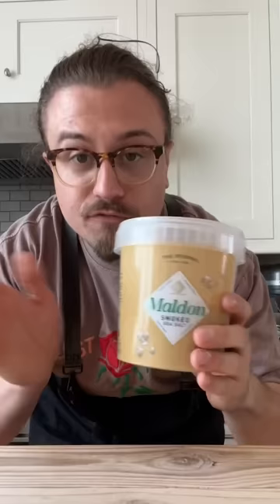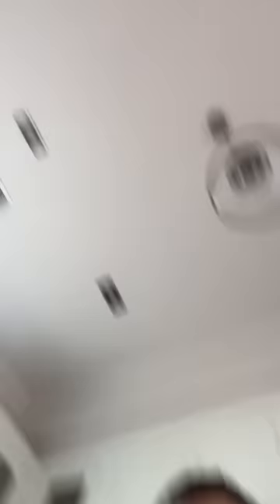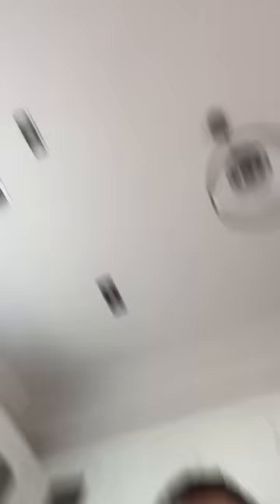Don’t Use Salt Without This!